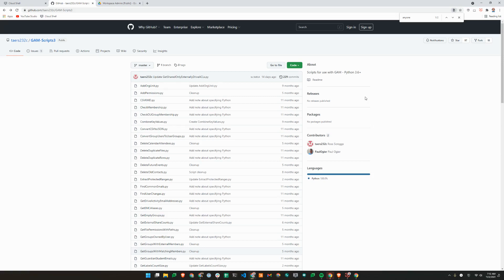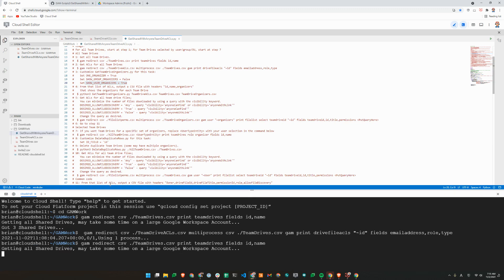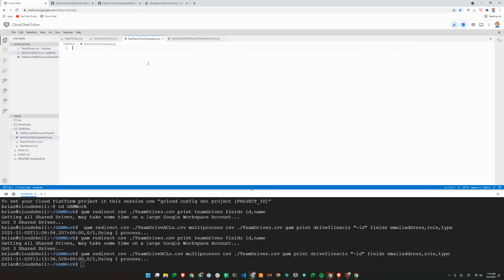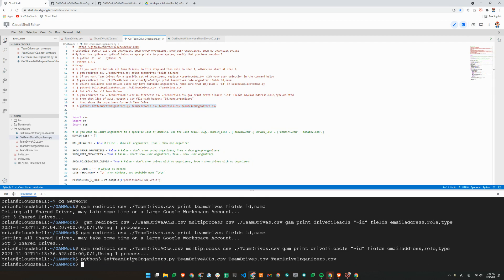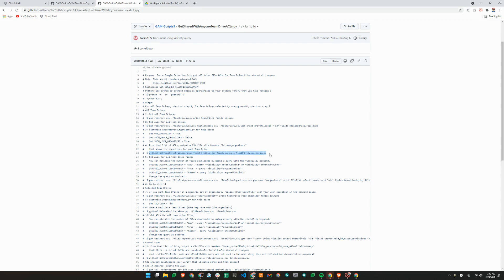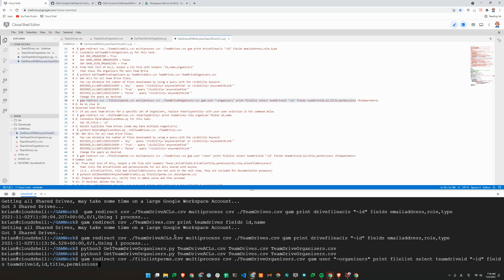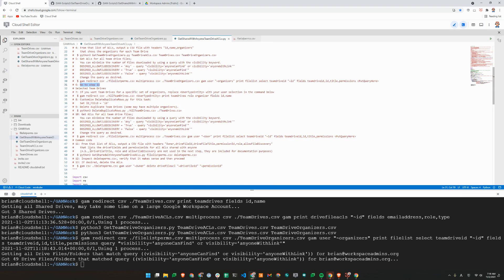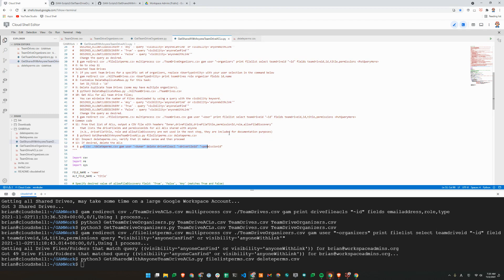Using Python Scripts with GAM/GAMADV-XTD3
When remediating file sharing, GAM with Python script can be a powerful tool to quickly analyze the permissions on the files in both My Drive and Shared Drive.

In this example, we look at items that have been shared with Anyone in Workspace Admins [Public] Shared Drive.